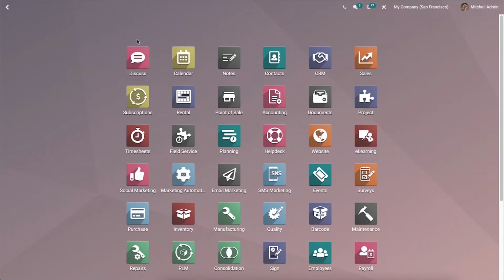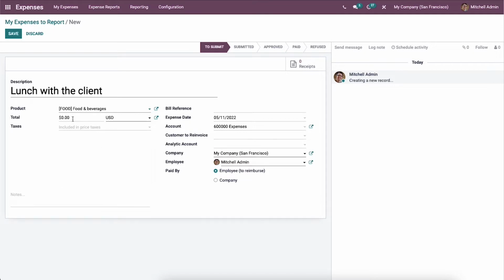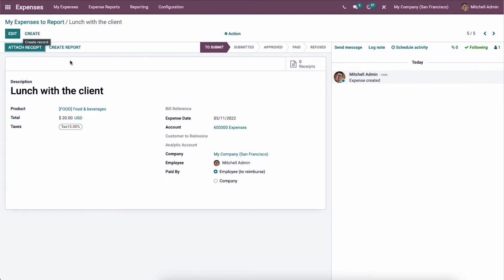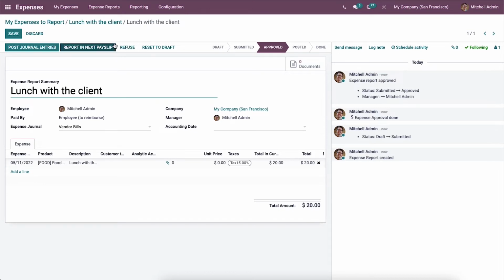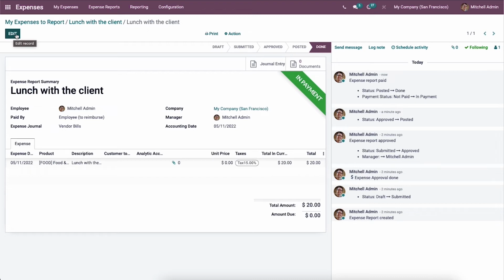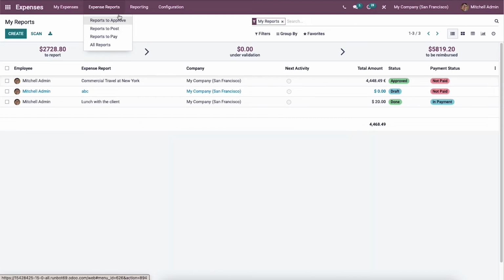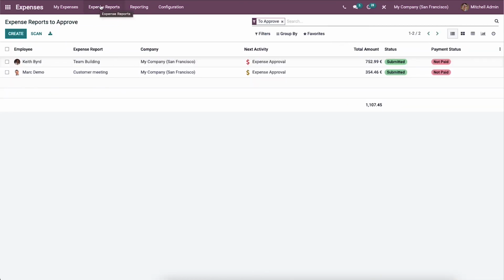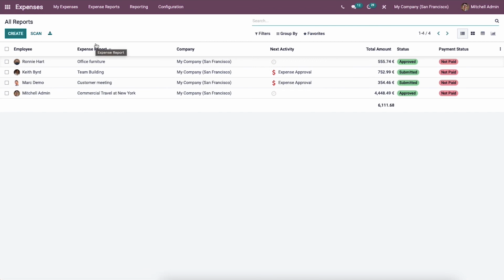How to Manage Employee Expenses Using Odoo 15 Expenses Module | Odoo 15 Employee Expenses Management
This video will give you a detailed note on Employee Expense management with the Odoo 15 Expenses module.

Video Contents
00:00 Introduction to Expenses Module
00:38 Report Expense
05:37 All My Expenses
09:51 All Reports

Expense management holds its title as one of the most crucial parts of any business institution. Expenses on employees on behalf of the company is ordinary.

Sometimes employees have to take their own money for Local conveyance, mobile bills, or any other costs related to the institution within which the employee is working.

Employees should be paid back fairly for their commitment to the institution. With the Odoo 15, Expense module, employees can effortlessly create and send expense reports to their companies.

The Expenses module is integrated with the other HR modules of Odoo for generating maximum efficiency and making the initial setup and configuration much more accessible.